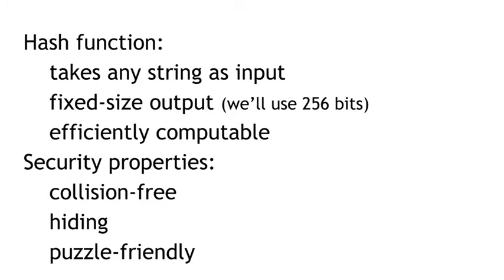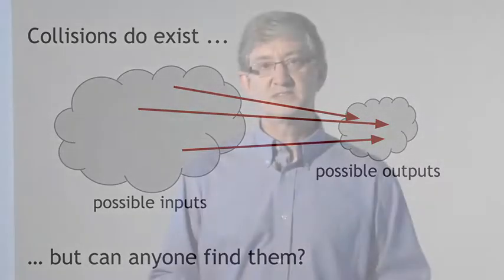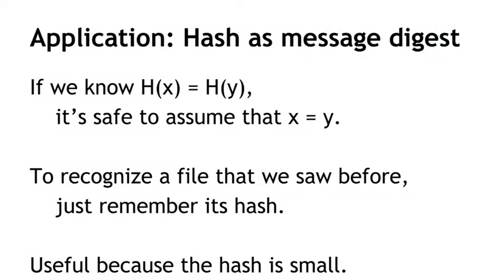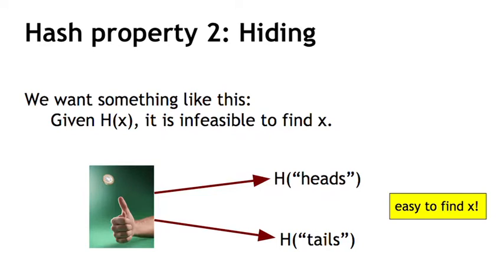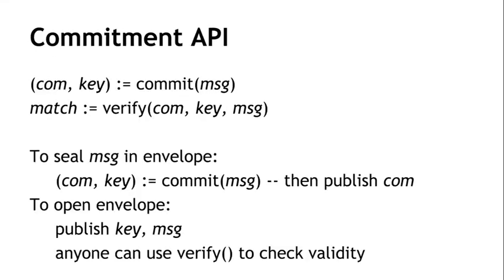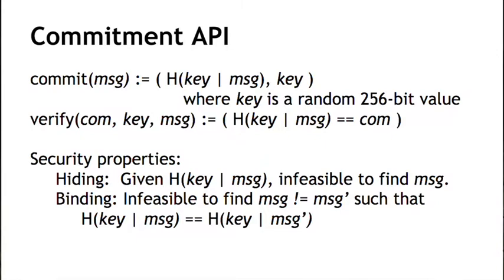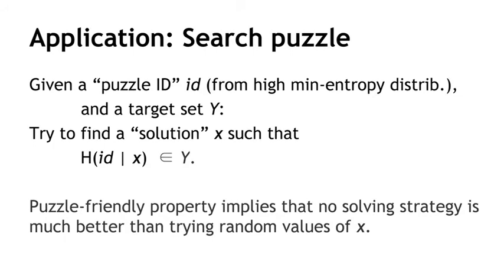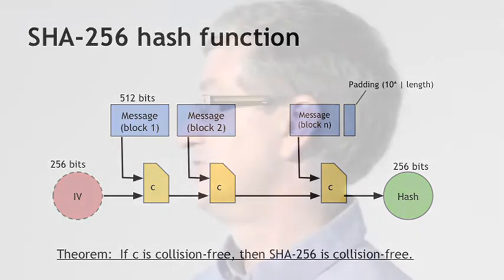Bitcoin and Cryptocurrency Technologies 1 0 Cryptographic Hash Functions